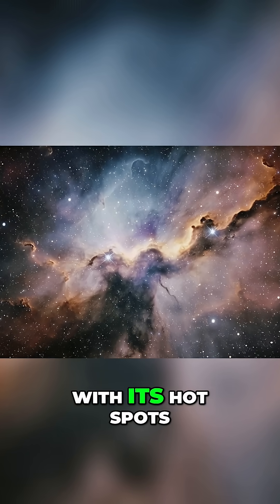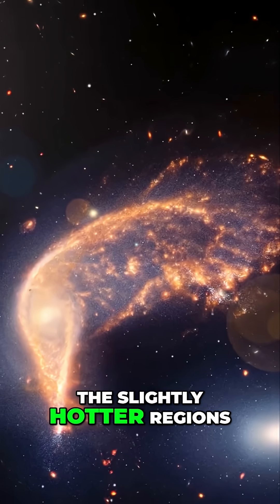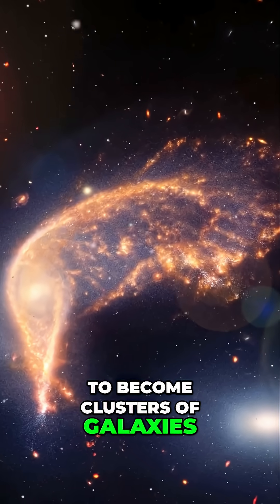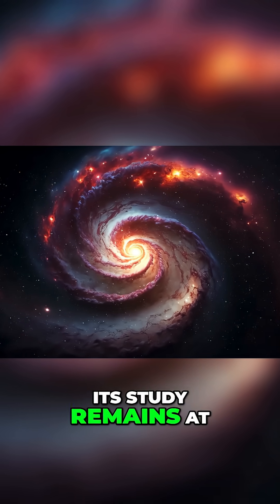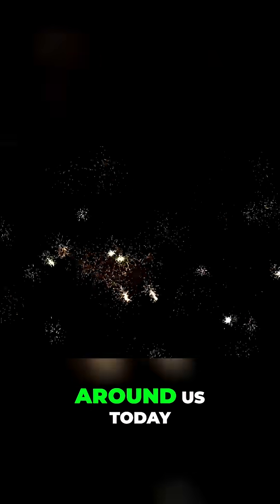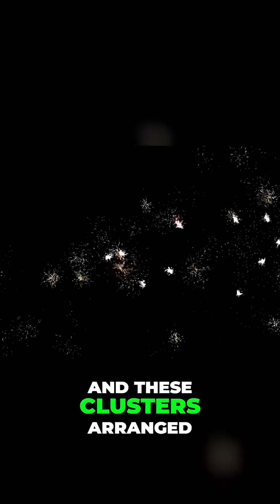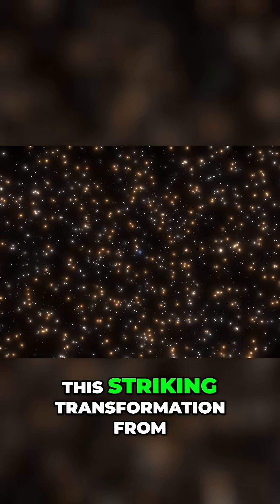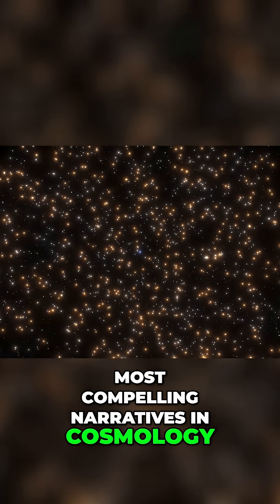CMB Map: Unlocking the Secrets of the Universe's Beginning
Uncover the secrets of the CMB map! We explore this cosmological blueprint, revealing the universe's age, composition, and evolution. Witness the Big Bang's transformation from a smooth start to our complex cosmos. Explore the cosmic microwave background in this educational video!